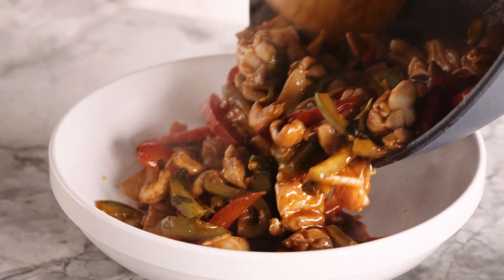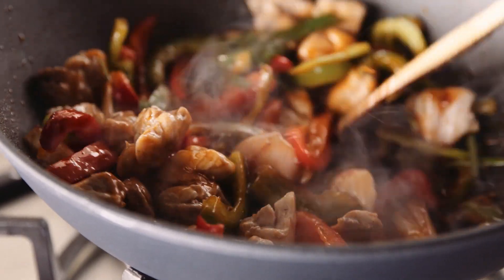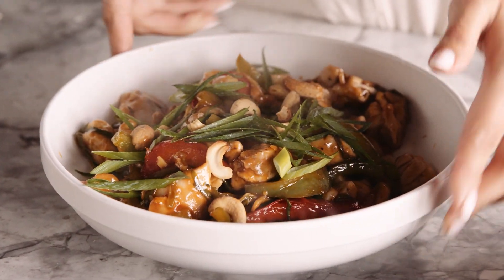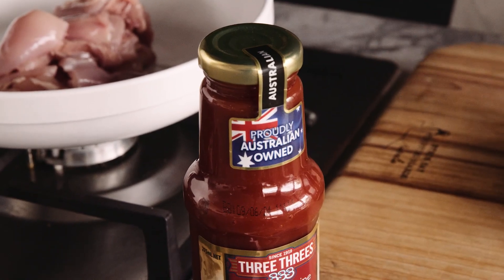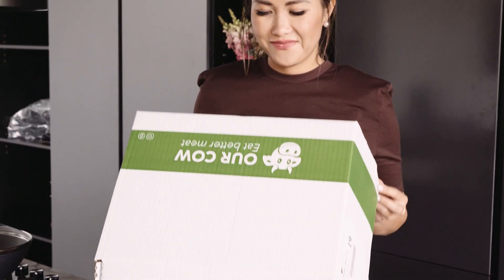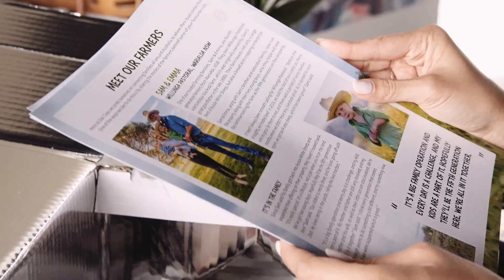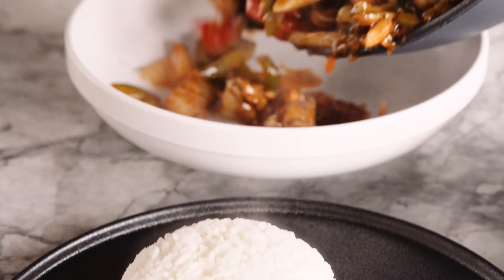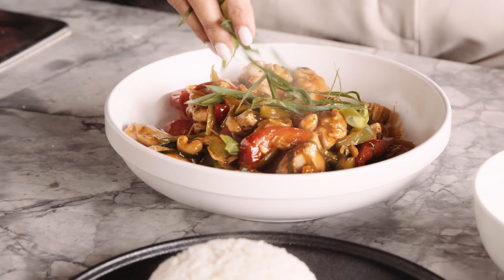Sweet & Sour Chicken - Diana Chan